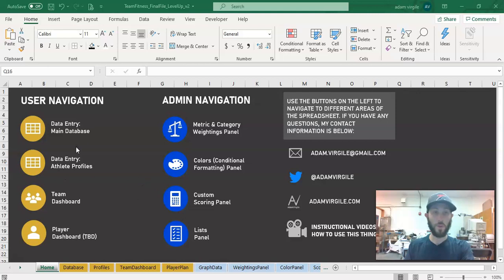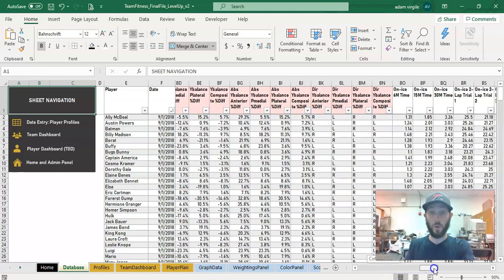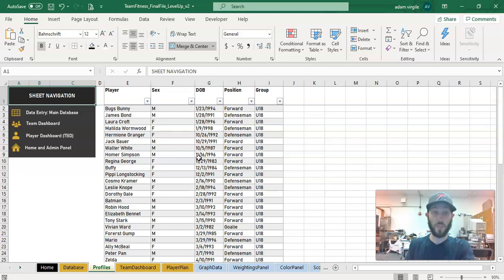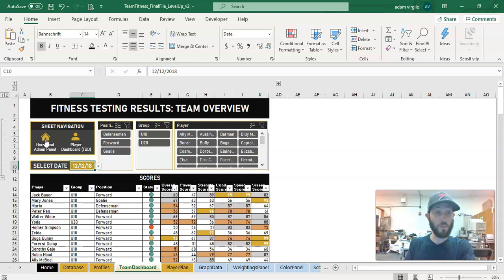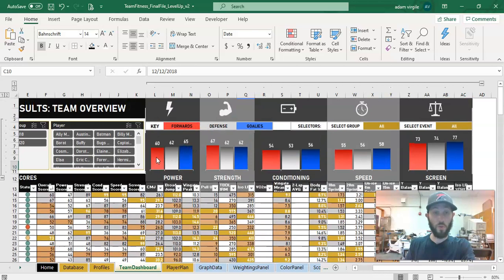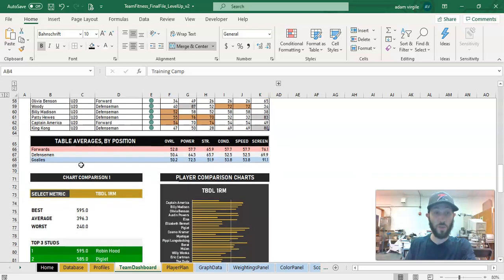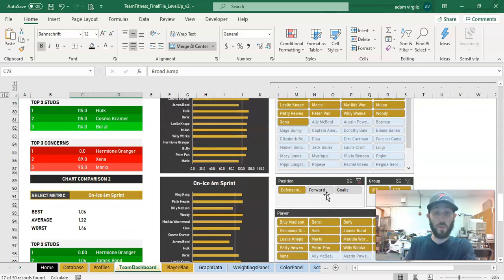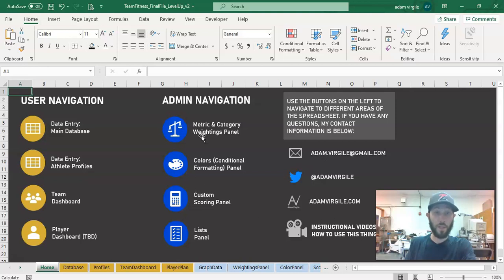Team Fitness Testing Framework: The Inner Workings Part 2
This is how the final Microsoft Excel file output from this fitness testing framework tutorial series works. In this video, I go over the data entry and visualization components.

For access to the full Team Fitness Testing Framework course, please